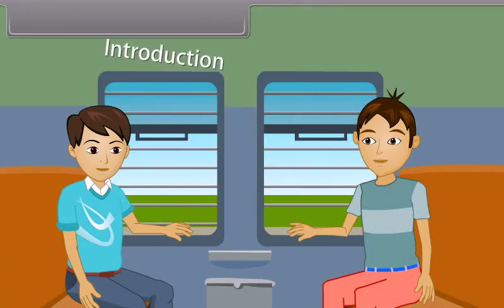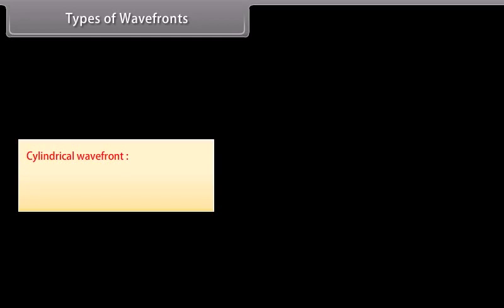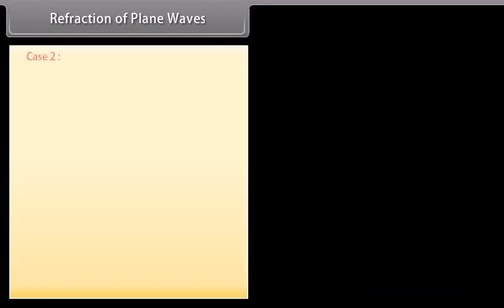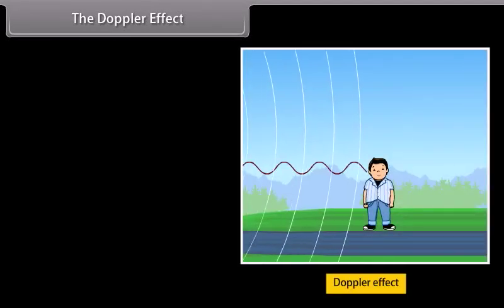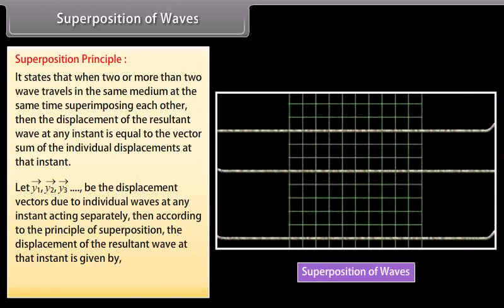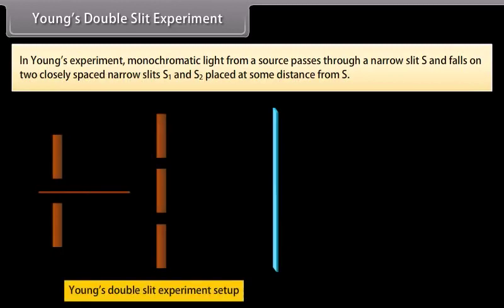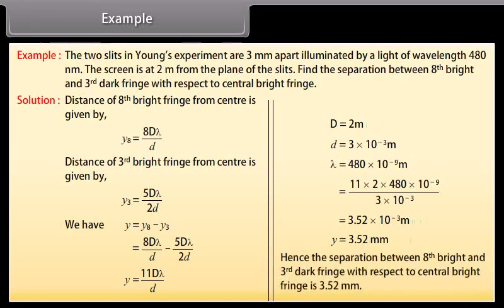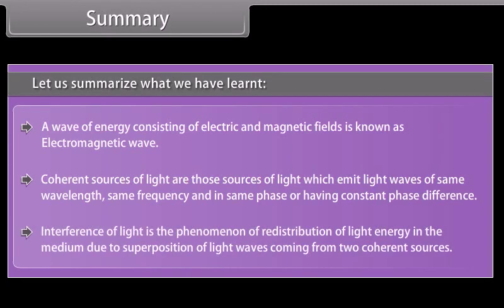Wave Optics I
12th Class Science Physics in English